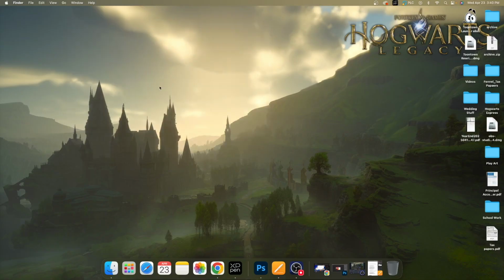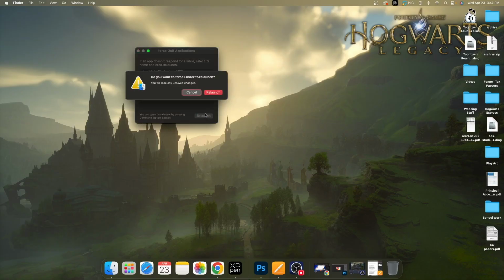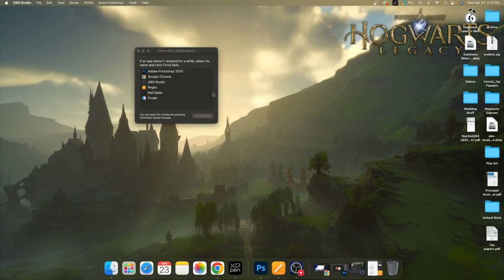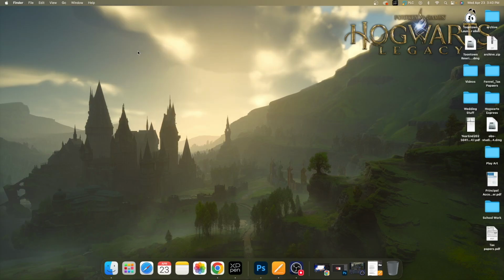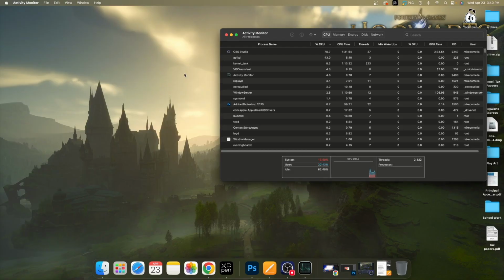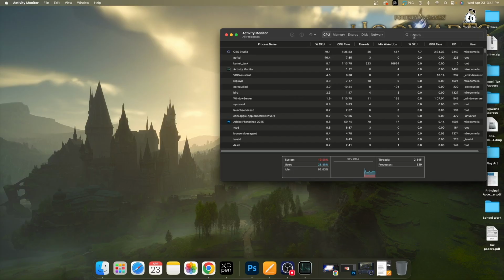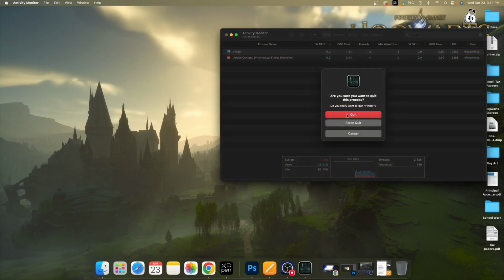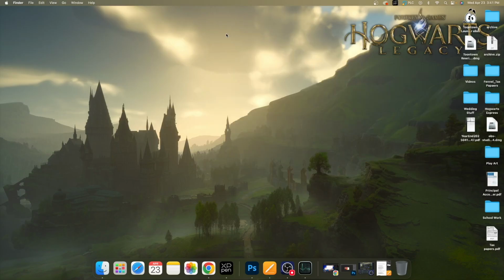How to Force Quit Finder on Mac - Step by Step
In this video we show you How to Force Quit Finder on Mac.